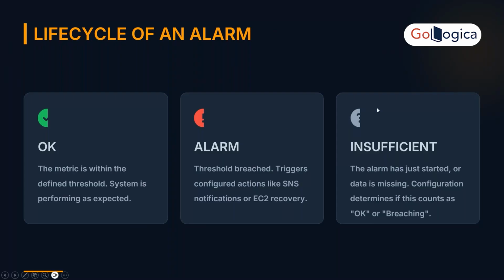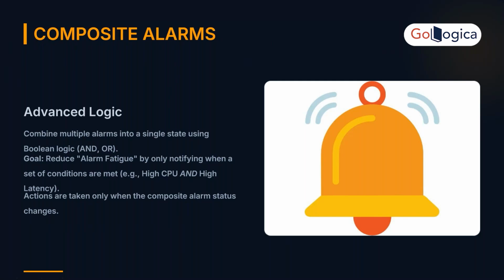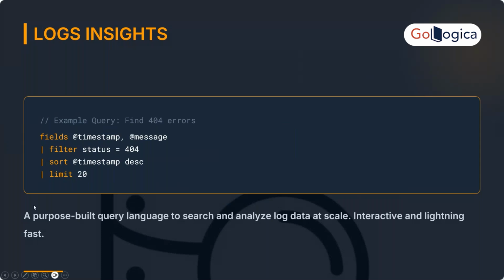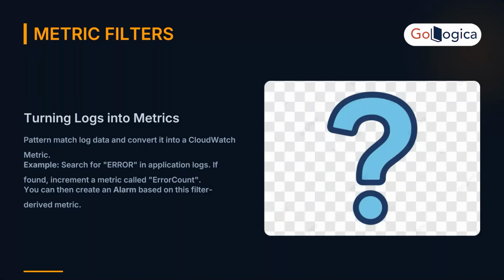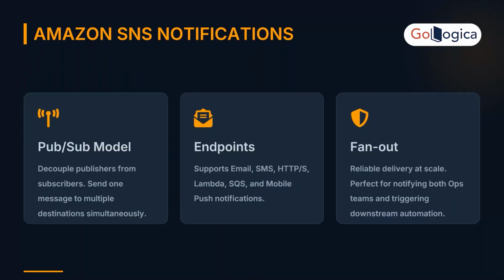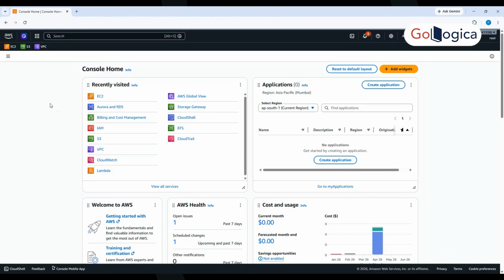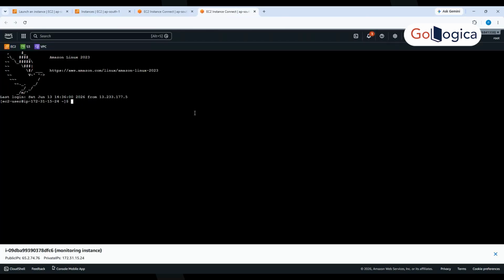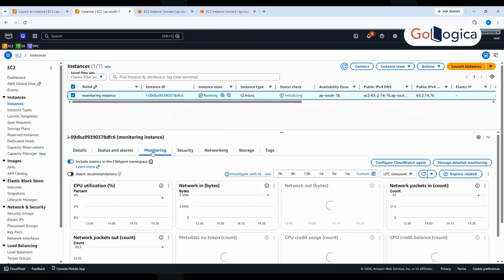How AWS CloudWatch Works: Monitoring, Metrics, Logs & Alarms | AWS Tutorial Part 2 | GoLogica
☁️ How do you monitor AWS resources and know when something goes wrong?

In Part 2 of this AWS CloudWatch tutorial, learn how Amazon CloudWatch helps you monitor AWS resources, track performance, analyze logs, create alarms, and identify potential issues before they impact your applications.

Whether you're preparing for an AWS certification, starting your cloud career, or working with AWS infrastructure, this tutorial covers the essential AWS monitoring concepts you need to know.

🔥 In This Video, You’ll Learn:

🔹 AWS Monitoring Fundamentals
🔹 Amazon CloudWatch Explained
🔹 CloudWatch Metrics & Monitoring
🔹 CloudWatch Logs
🔹 Creating & Configuring CloudWatch Alarms
🔹 Monitoring AWS Resources
🔹 Performance Monitoring & Troubleshooting
🔹 Real-World AWS Monitoring Use Cases

✅ AWS Beginners
✅ Cloud & DevOps Professionals
✅ System & Network Administrators
✅ Developers
✅ IT Professionals

💬 Which AWS resource would you monitor first with CloudWatch?